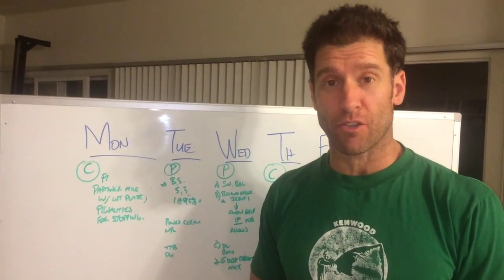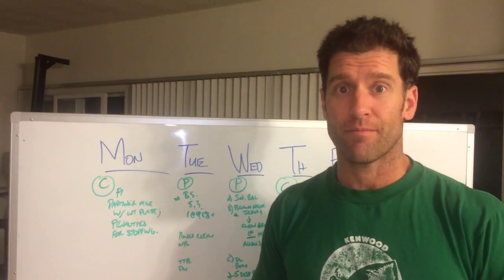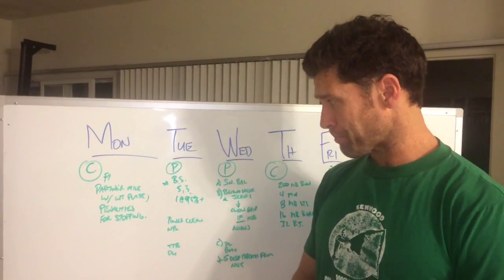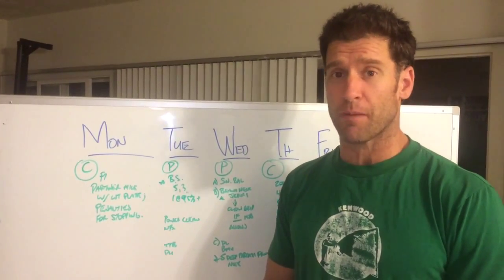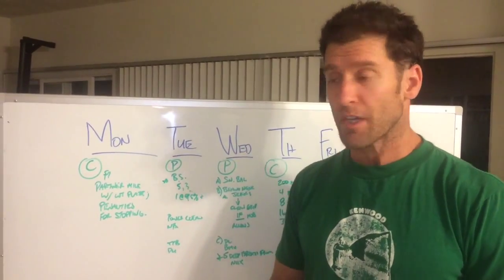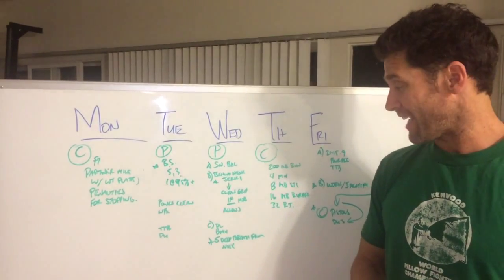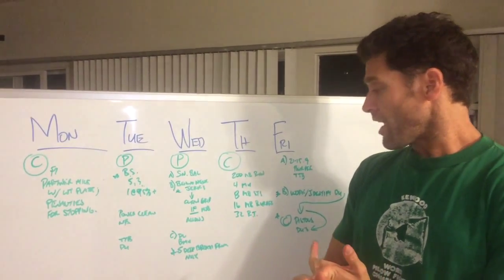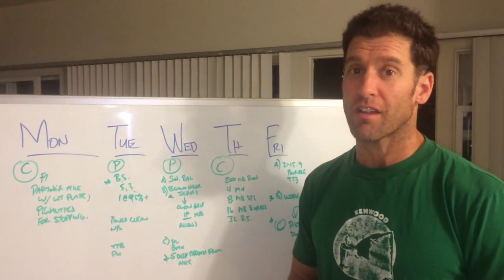Seven Eleven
Coach and the breakdown